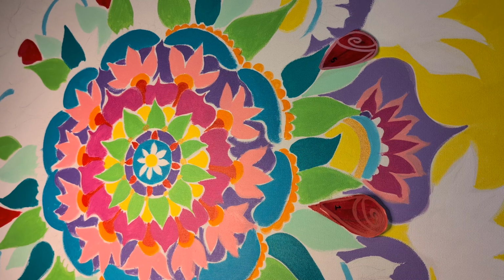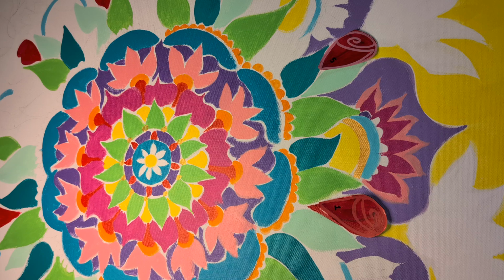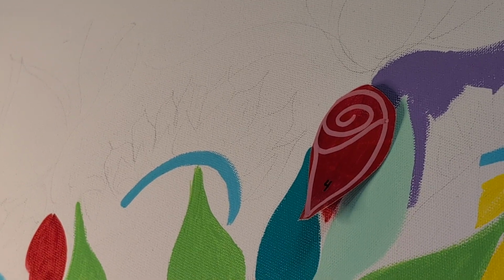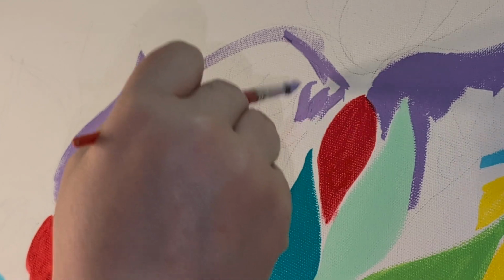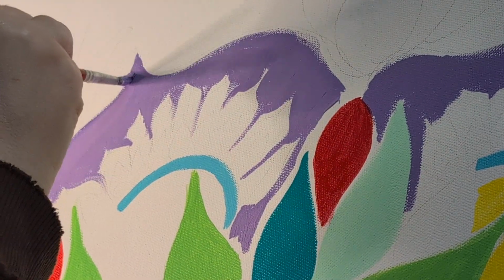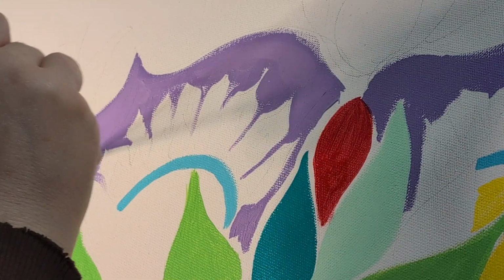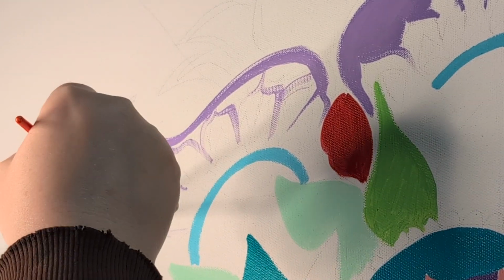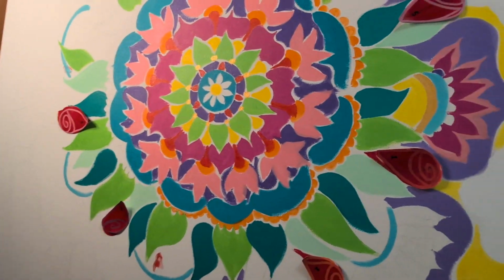🤖 Not Trying To Be Perfect, Just Trying to Get Things Done | Yellow One, Episode 17 🤖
QUESTION: what kind of pencils should I use to sketch under paintings?

I’m Momma Mandala—I’m a forty something year old wanna be artist working at the edges of my day in between responsibilities here to nurture creativity, explore life’s questions, and share the joy of art, soothing mandalas, and all the colors that brighten our world.

🎨 Join me as I paint a vibrant acrylic mandala, step by step, using a Pomodoro timer! (to all my Neurodivergent friends - think of me as your real time, making art, body double)

🖌️ Along the way, you’ll:

🌟 hear some of my thoughts on AI art making
🎨 watch me struggle with mixing paint consistently on different days
🪫 get cut short because I didn't charge my phone properly
😴 hear me daydream about trying oil painting again
⏳ watch me paint real time slooooooowly

Let’s explore the joy of art together—no perfection needed! 💖✨
Now go get creative! And remember, I love you!